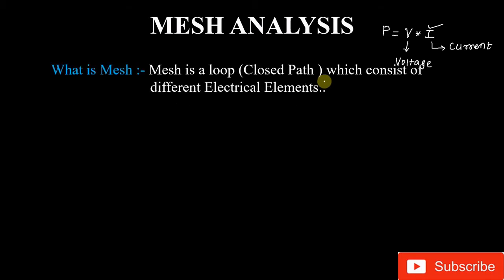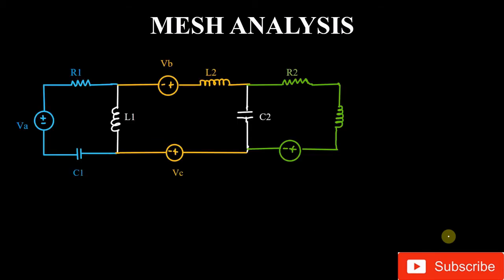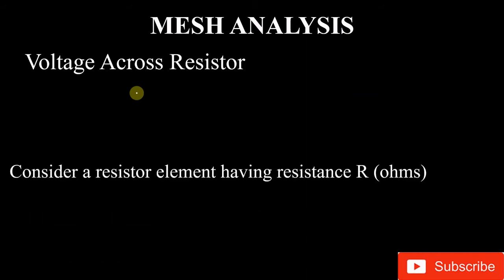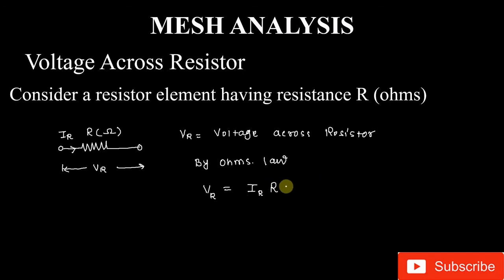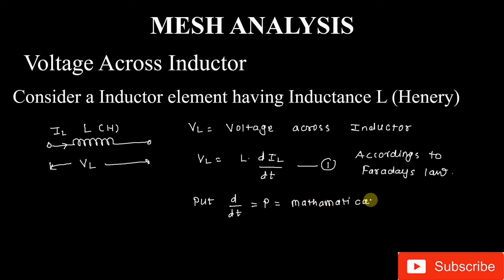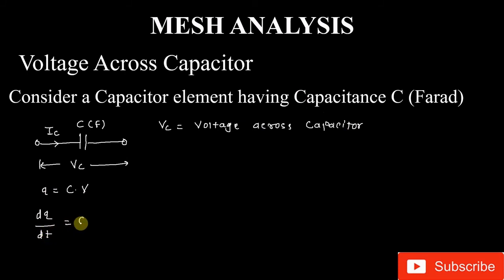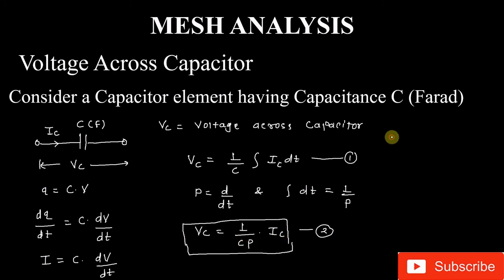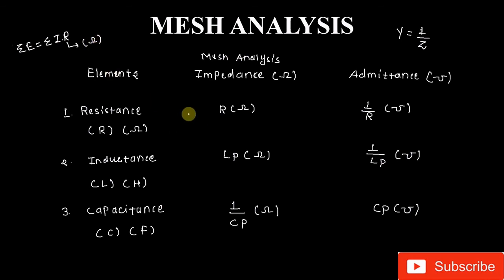BASIC CONCEPT OF MESH ANALYSIS ( PART-1 )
In this video basic concept of mesh analysis is explained which will be beneficial to determine current & power in any electrical circuit...